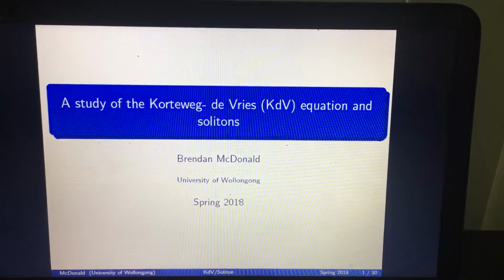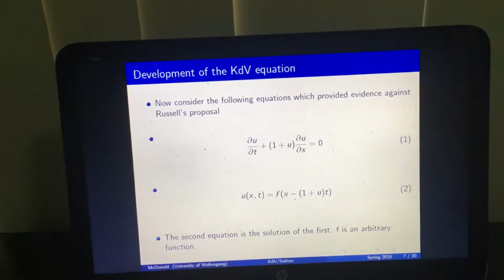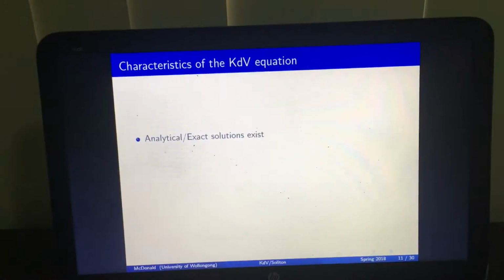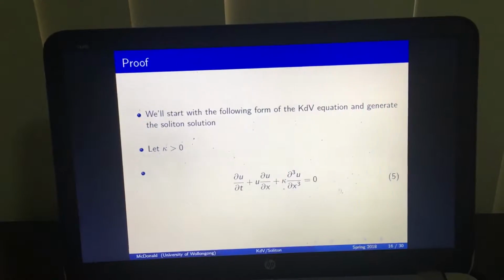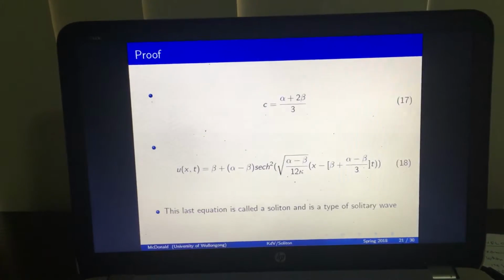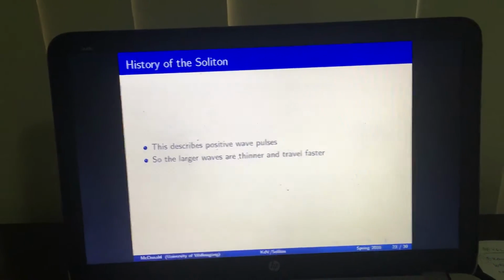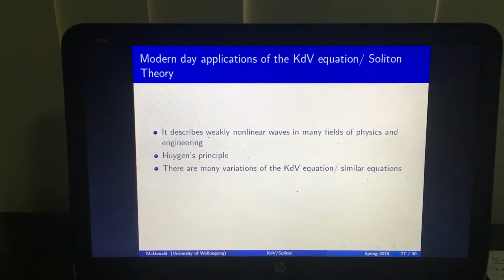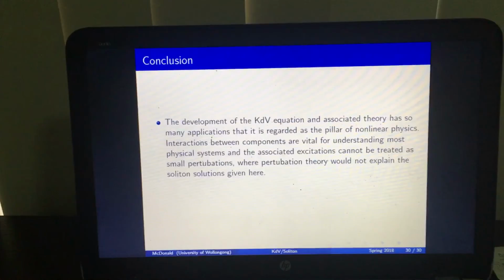KdV Video Presentation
Video Assignment Spring 2018 UOW